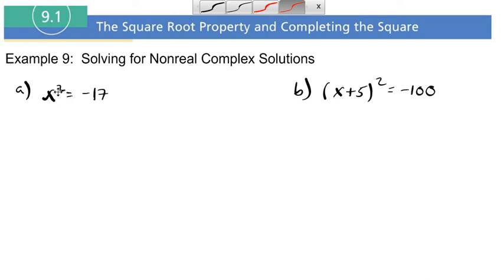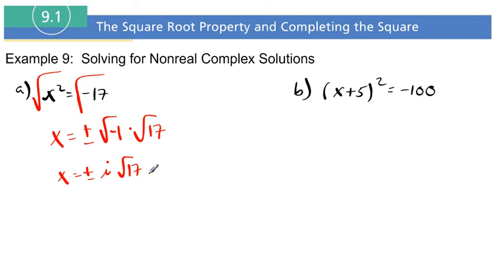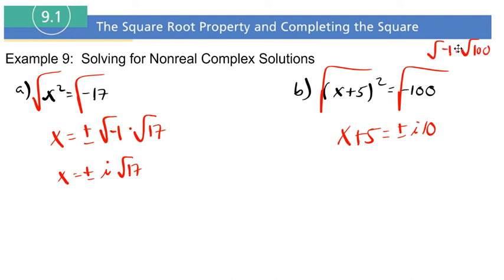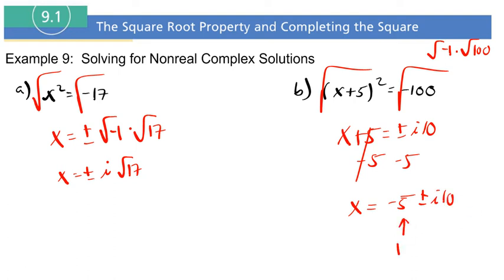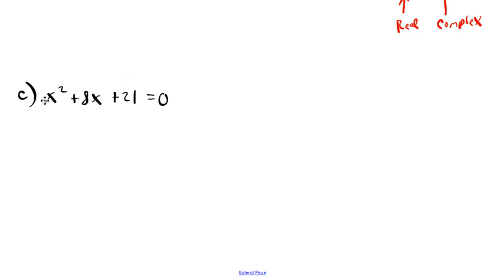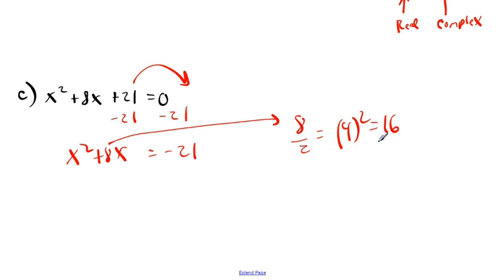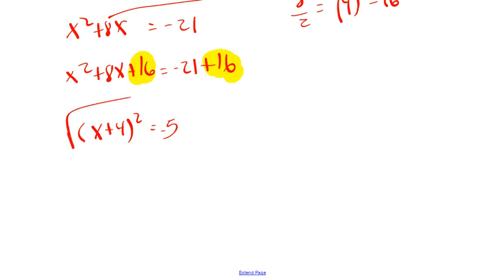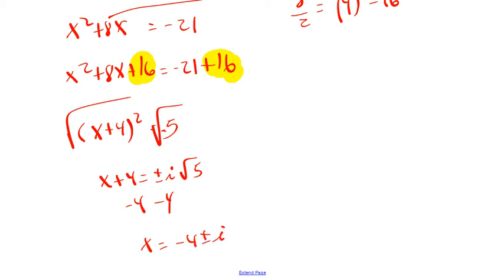9.1 Example 9 Solving for Nonreal Complex Solutions